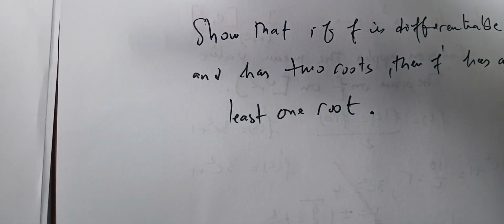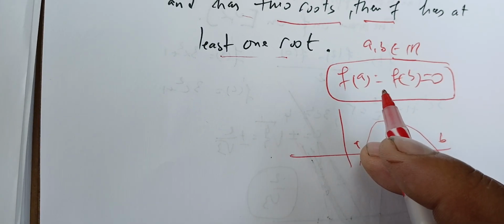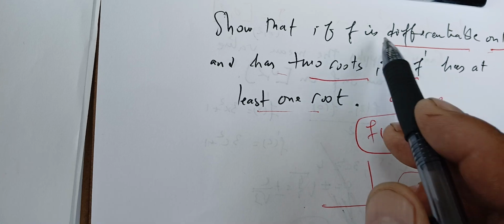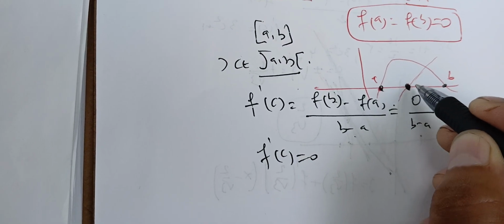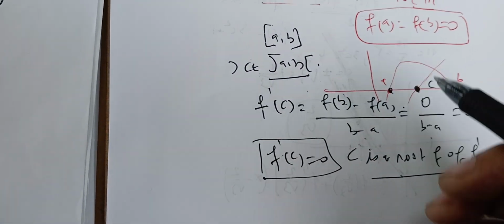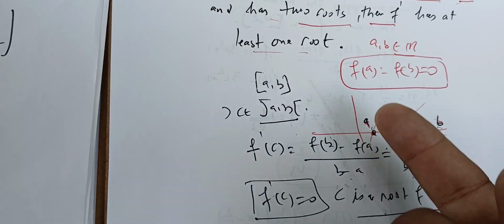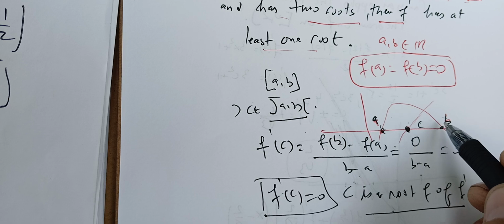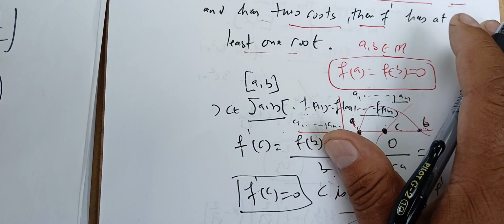Show that if f differentiable has 2 roots then f' has at least one root using the mean value theorem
In this video, we're gonna try to prove that. If the derivative of a function is zero on some interval, a b Then F is the constant function. We will use the mean value. Theorem to prove this result, This is an extremely important result that we can use later when we are dealing with integrals. And with Yeah, improper integrals of the first kind and the second kind. And also, when we are dealing with a Riemann sums, We can also use it when trying to use the Fundamental theorem of calculus. It's very helpful and it's very useful. So the mean value theorem is an extremely important result and we can prove it here and we're going to use. It can sequences. It's a very simple result, but it's very helpful. We're going to see that when we apply the mean value theorem, We can get a lot of great theorems. Okay, in this case, we say that if F Prime is zero, then F is the constant function on this interval. A b to prove this result, we will have to use the mean value theorem. We assume that we can apply the mean value theorem since f is continuous and differentiable on our interval, a b. So, therefore we can apply the mean value. Theorem to apply this result. This is one of the most basic result that we can use in introductory calculus 1, or calculus, 2, or maybe some University calculus for students for advanced students. Who wants to learn more about calculus? This video can also be beneficial to teachers trying to get the licensure and high school. Math Teaching, it's also good for the Praxis Math exam, chill. Math exam 2. It's also good for students to win the Olympia and for Duos doing calc 1, calc 2 and calc three. It's also python olympiad maths calculus useful for students doing the AP calculus.
yse the mean value thorem to prove the roots and  ti find where the function is increasing or decreasing.we will give a proof of this result